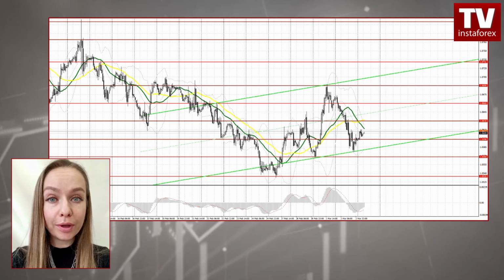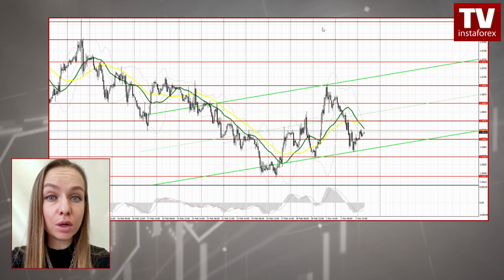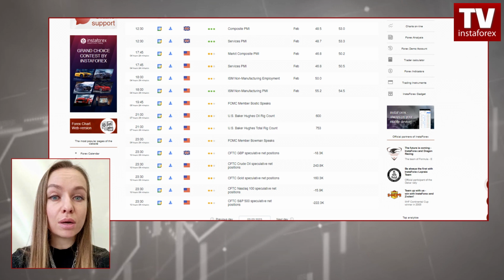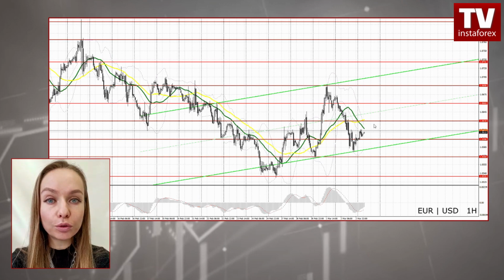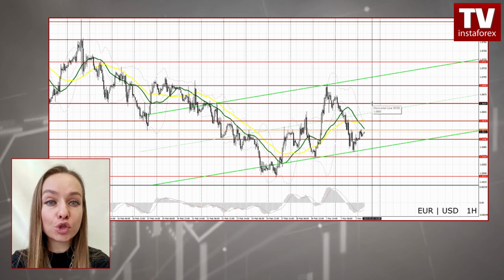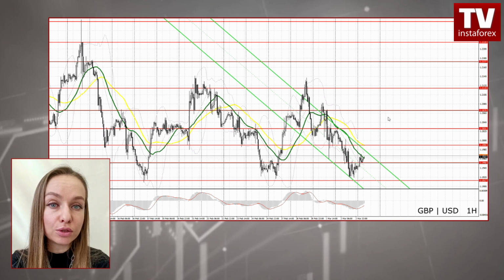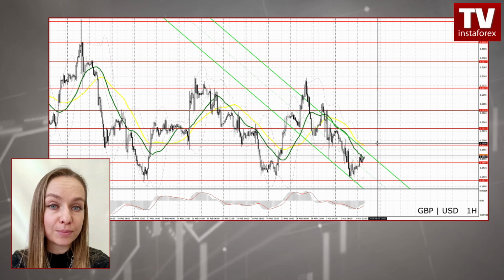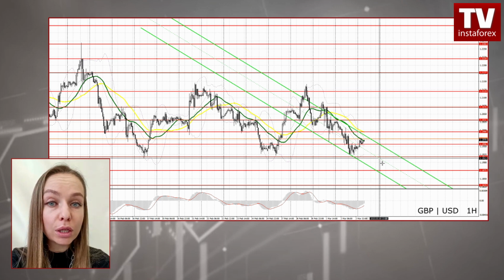EUR/USD, GBP/USD Forecast for March 3, 2023. Euro, sterling likely to enter correction.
00:00 Intro
01:17 Today’s news and events
02:54 EUR | USD
04:39 GBP | USD